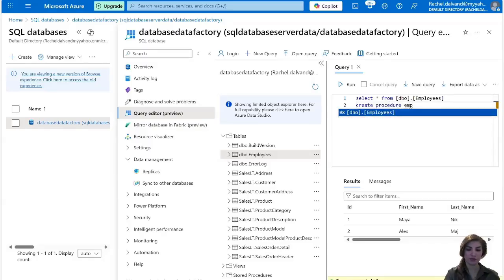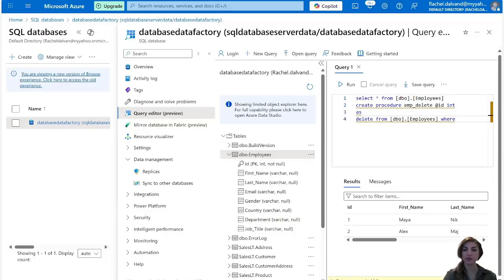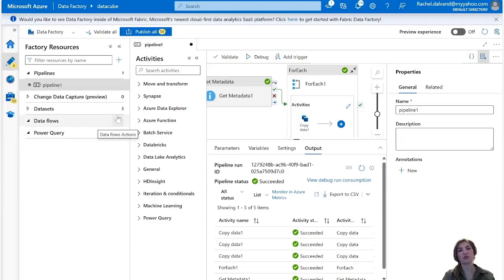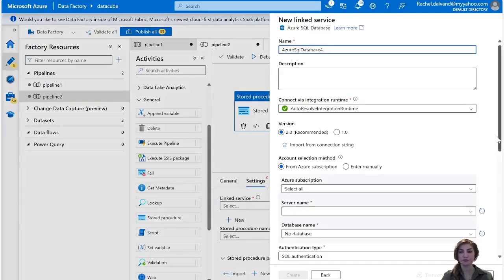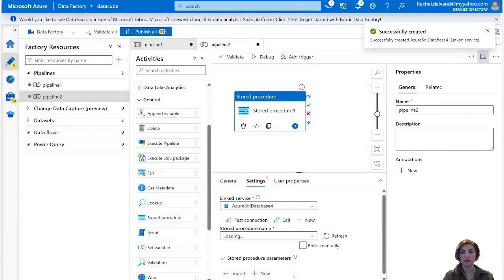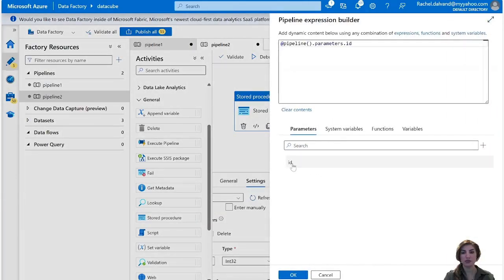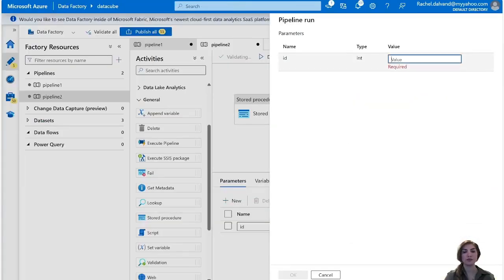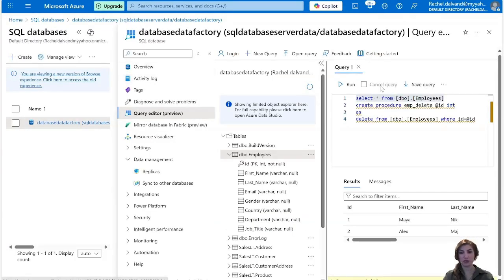Data Engineering (Azure Data Factory) - Store procedure